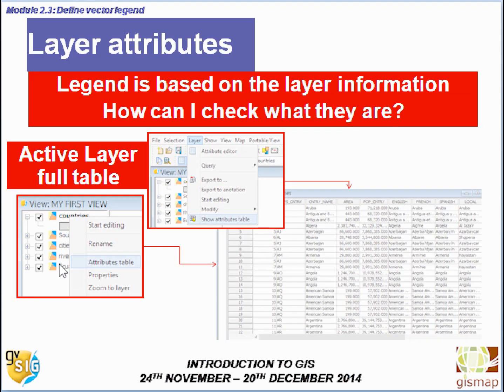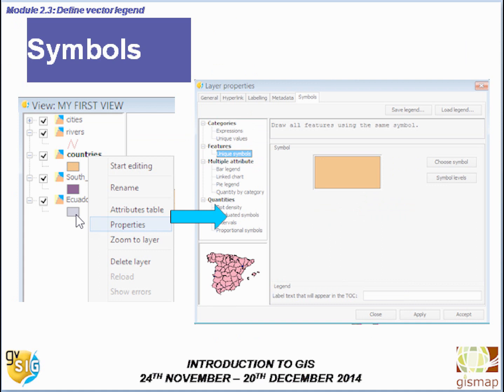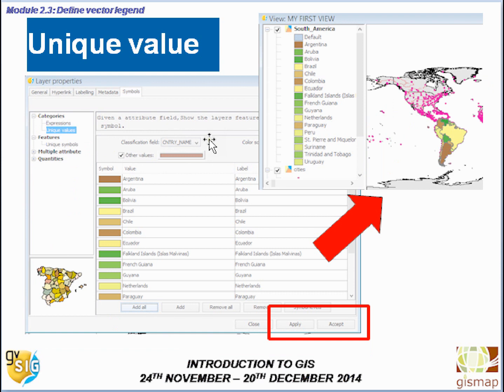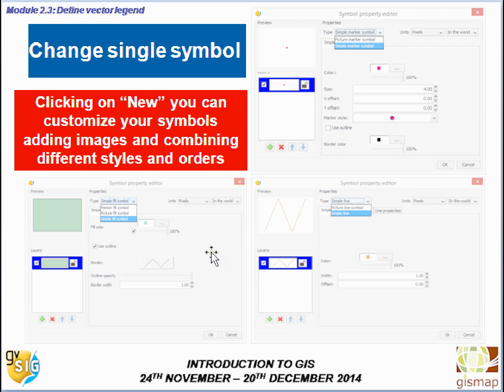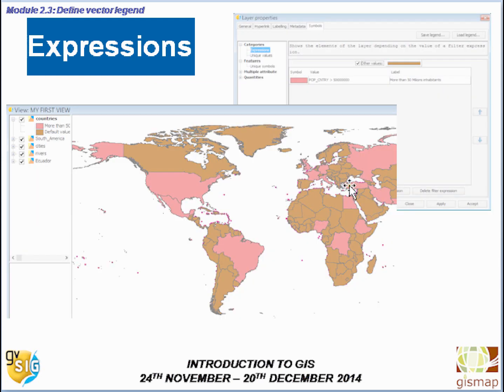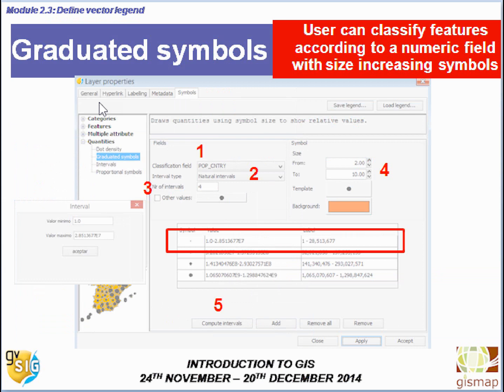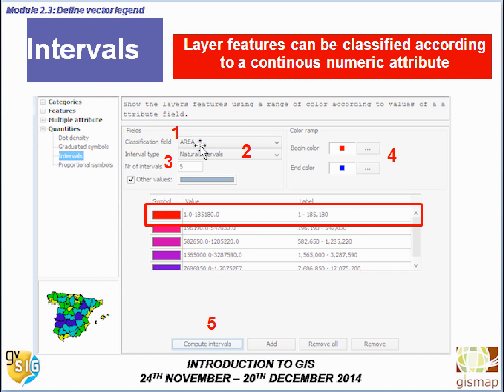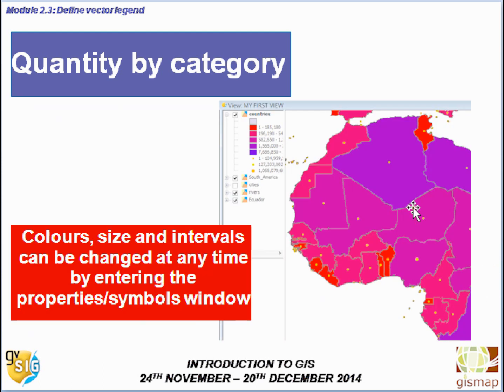2 3 Define vector legend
2 3 Define vector legend